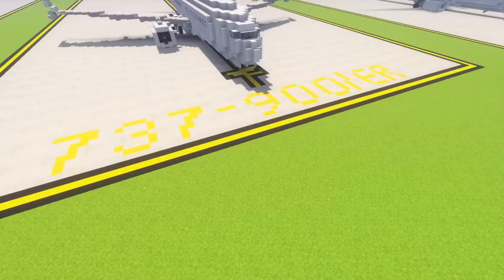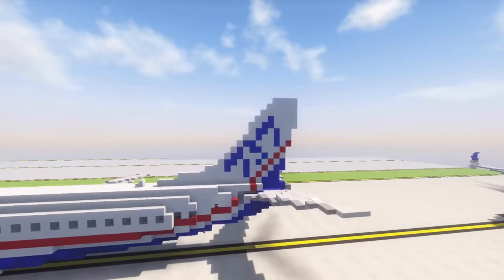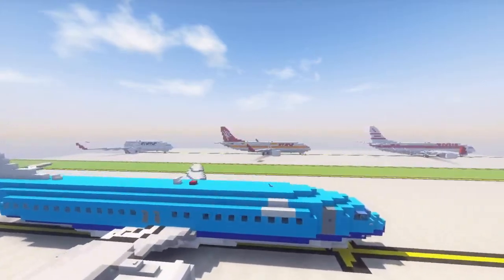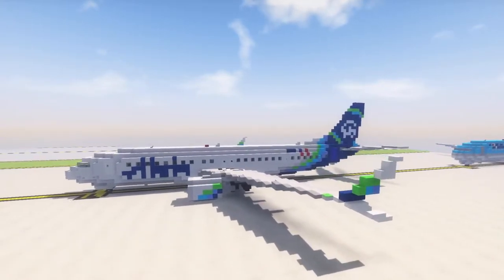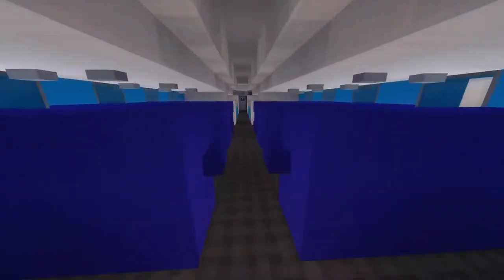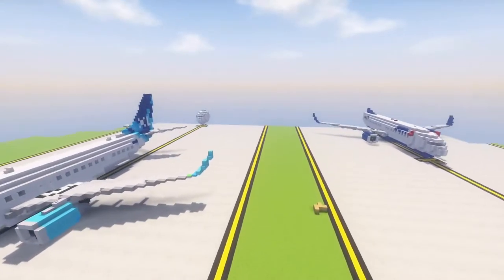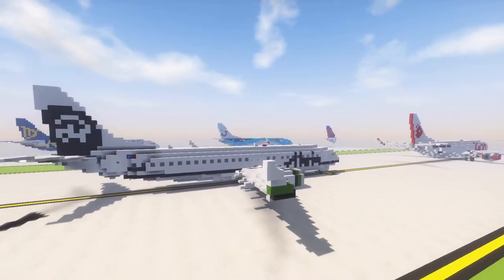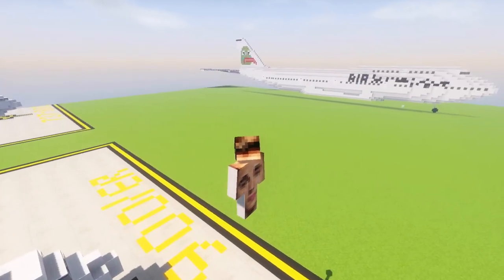Cubic Wings: 737-900 and 737-900ER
Hey everyone!
I have just recovered from a week of absolute DEATH (i was really sick) and so couldn't upload as frequently as I promised. I am very sorry about that, however things will change from now on. This is why I don't sound as enthusiastic in this episode.
   But anyway, welcome to another episode of Cubic Wings! In this episode we have the 737-900 and the 737-900ER with a variety of liveries including Alaskan and XL! Next episode we will be moving to the Airbus family with the a320 series!

Have a good one and enjoy!

-Scout

Resource Pack: JCTV19